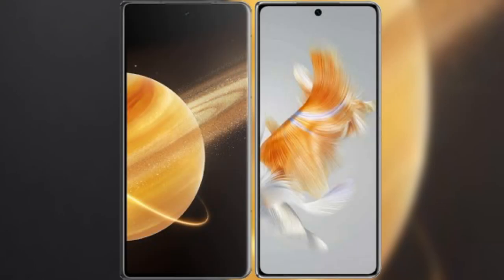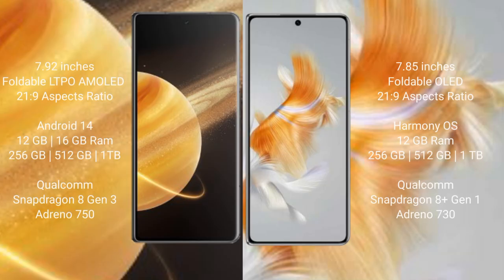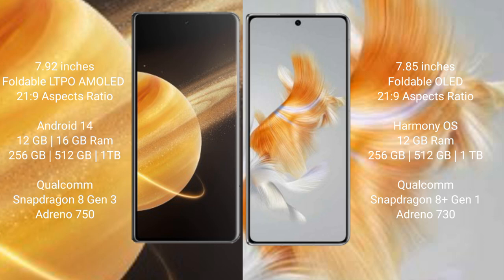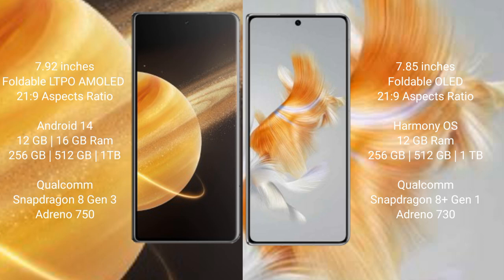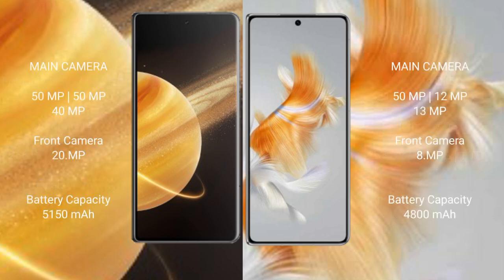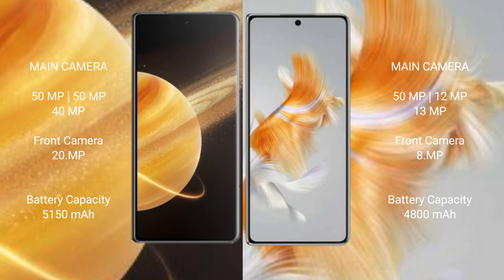Honor Magic V3 vs Huawei Mate X3 Review